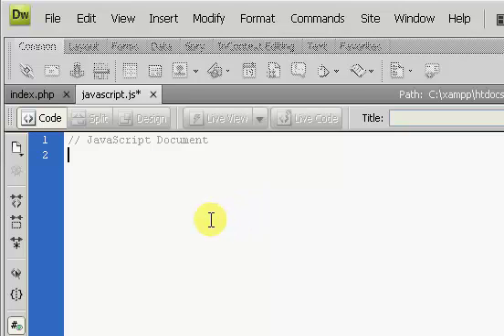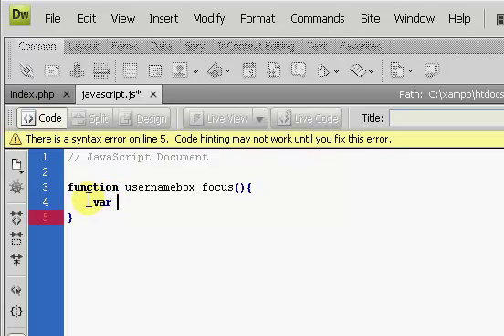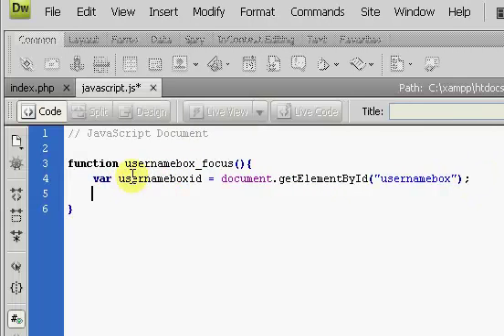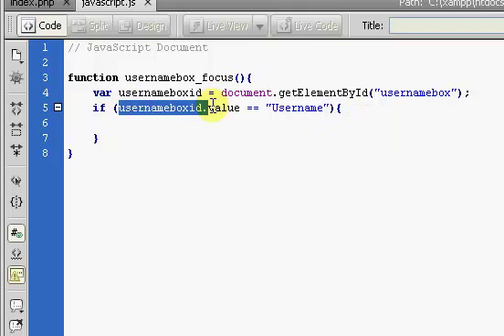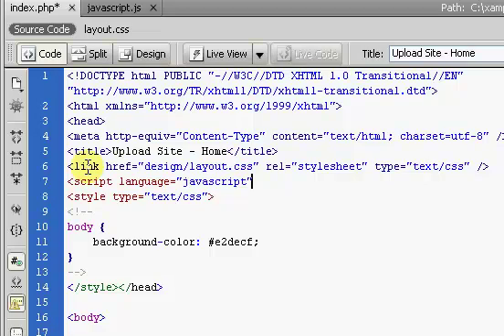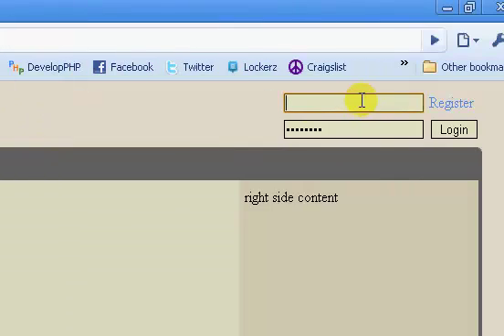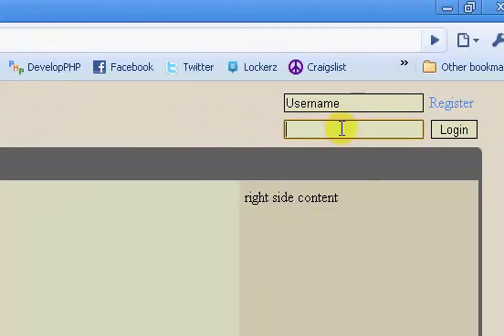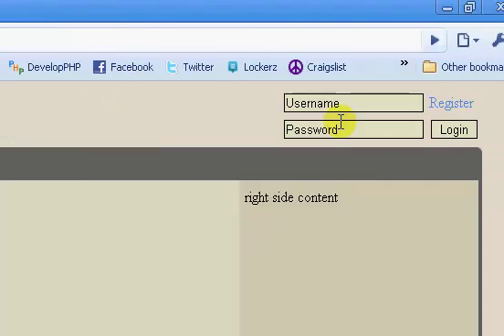File Upload Site (Part 7-2)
In this very long tutorial series i will be showing you how to completely make a file upload site.